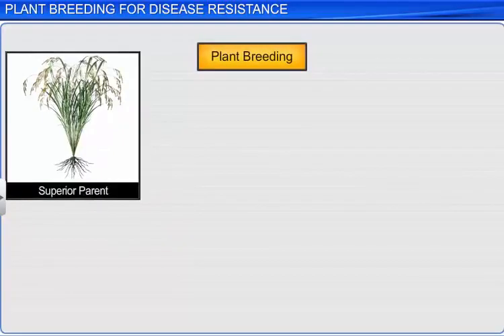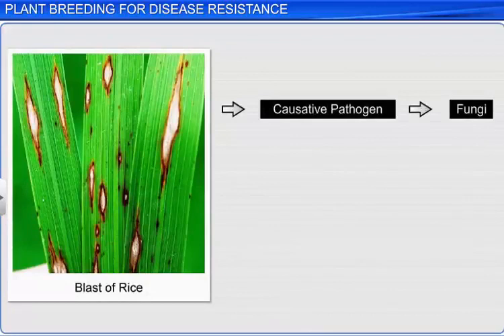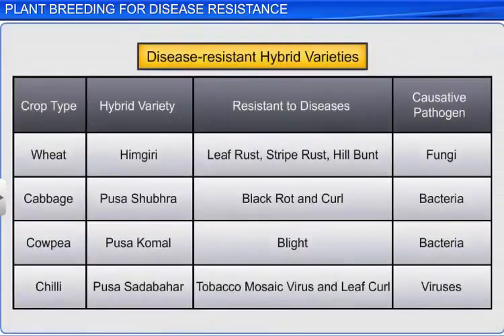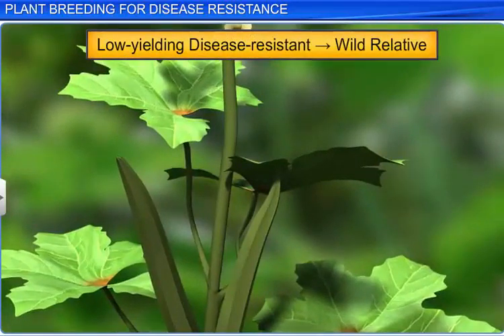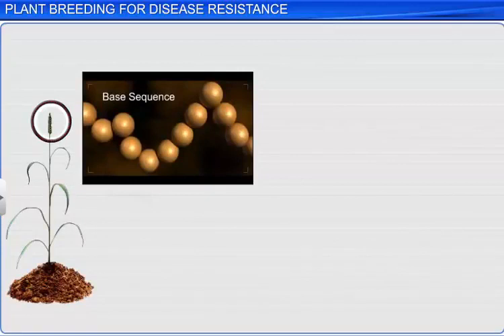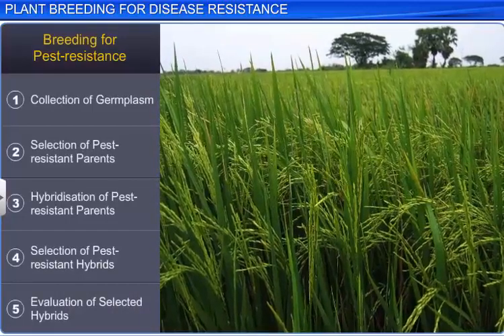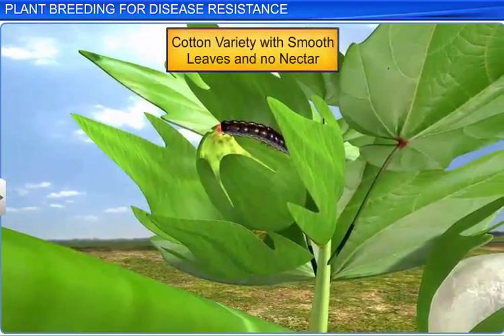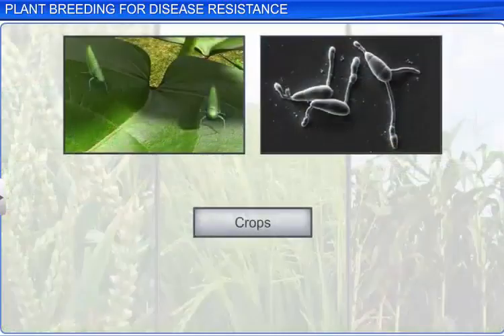9.5 Plant breeding disease resistance